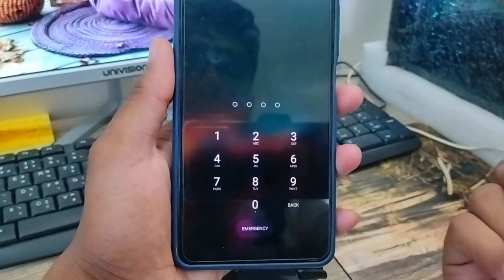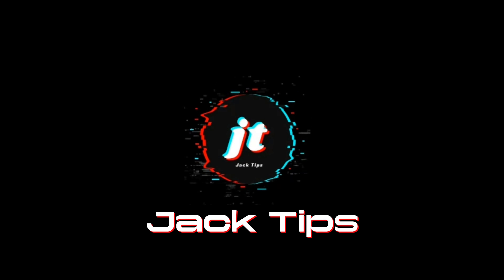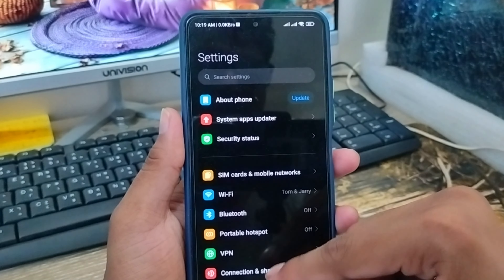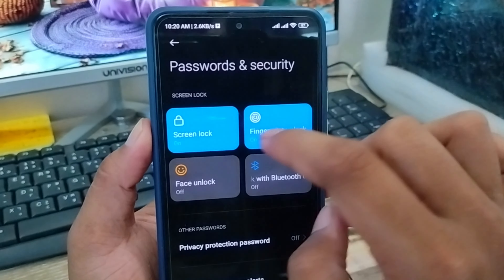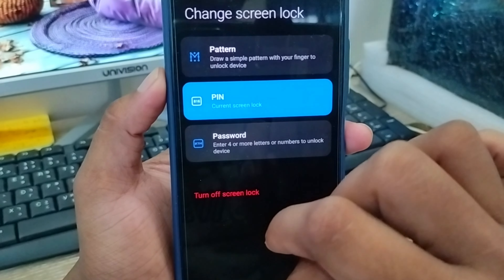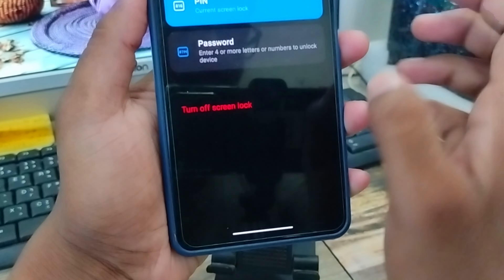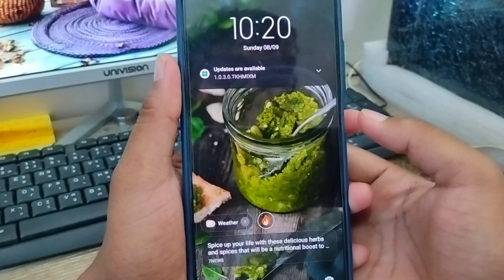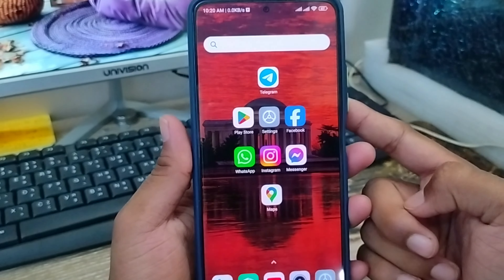How To Remove Screen Lock Password On Android | Delete Screen Lock Patten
If you want to  Remove Screen Lock option On your Android Phone? or Do you want to delete your Screen Lock On Android device. then this video for you, In  this video I will show you how you can easily Remove Screen Lock option On your any smart phone. Also you may know how to disable Screen Lock on android.

How To Remove Screen Lock Password On Android
Delete Screen Lock Patten